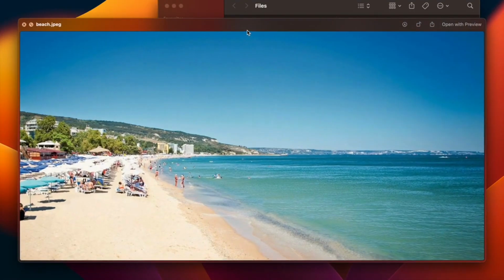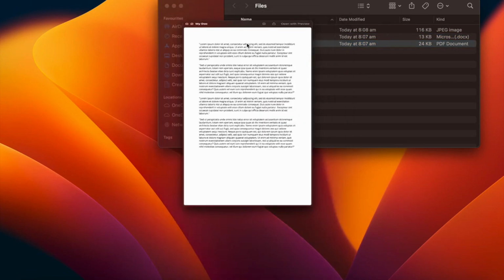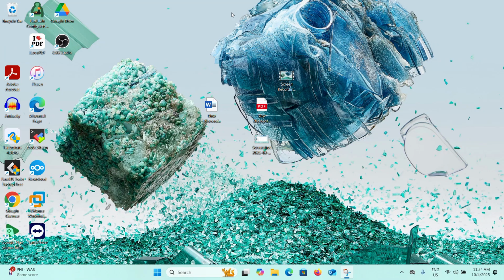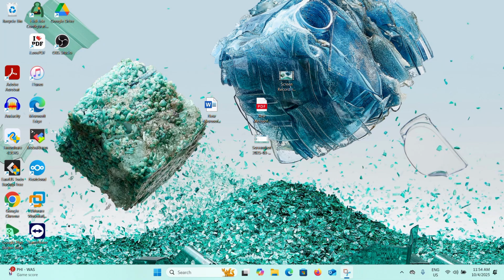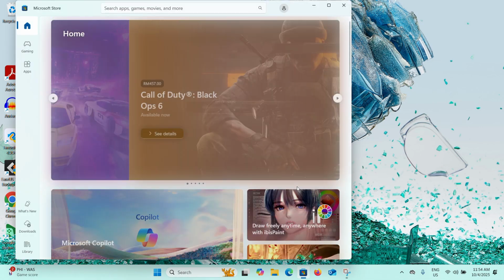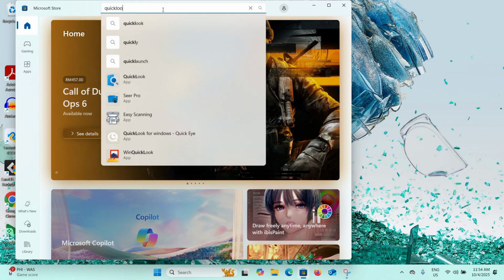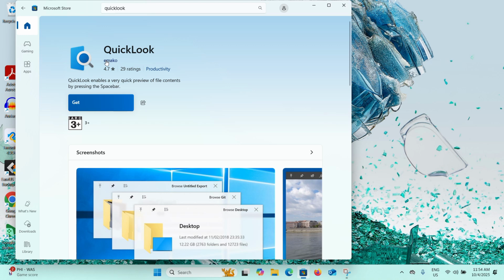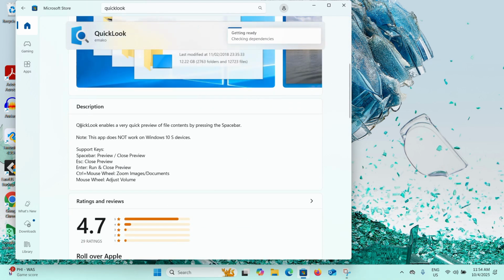Quick Look is NOW on Windows—FREE! Not Just for Mac Anymore!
Tired of opening multiple applications just to preview files? Mac users have had the luxury of Quick Look for years, but now Windows users can enjoy the same convenience—totally free! In this tutorial, I'll show you how to install Quick Look on Windows, so you can preview files instantly with a simple press of the spacebar.

Whether you're browsing images, PDFs, text files, or videos, this tool will speed up your workflow and save you time.
Hit play, follow the steps, and get ready to level up your Windows experience! 🚀